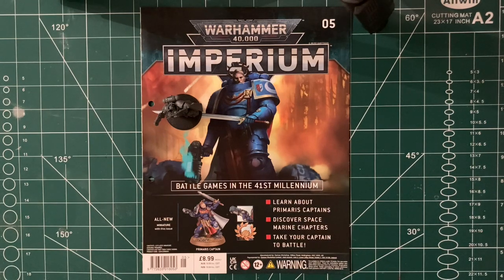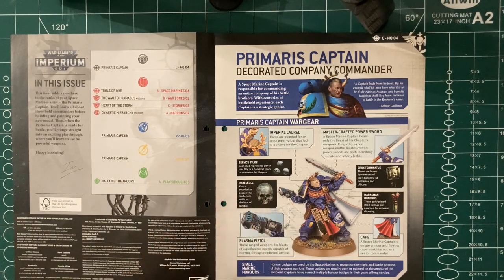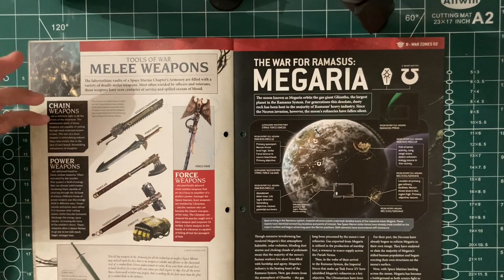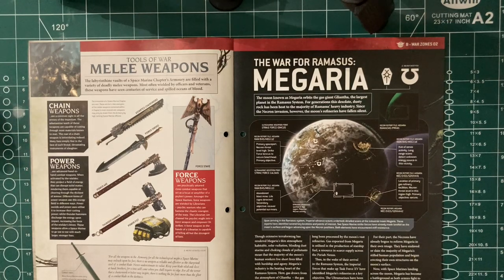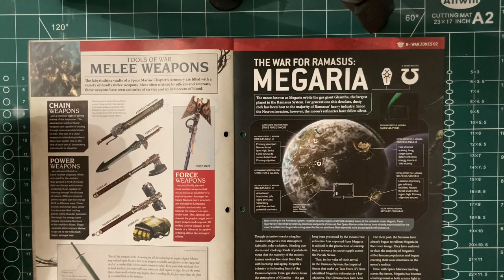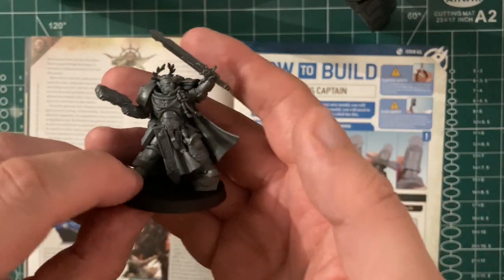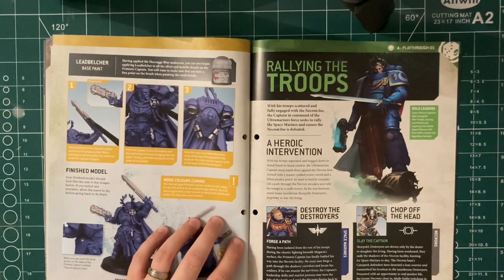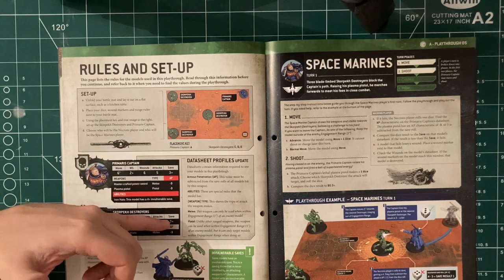Warhammer 40K Imperium issue 5: Exclusive Primaris Captain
If you're in the UK, you can also help to support my channel by shopping at Element Games with my affiliate You can earn double element crystals by using the referral code FOY4539 at the checkout.